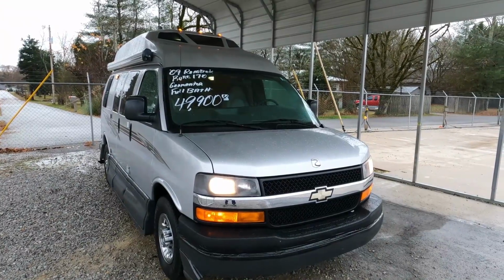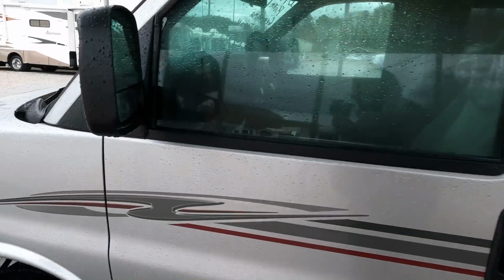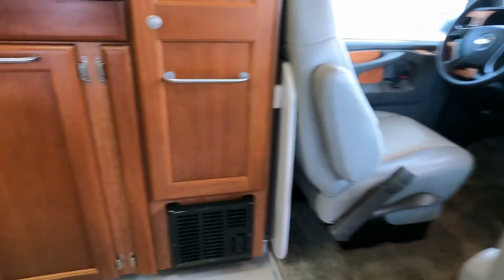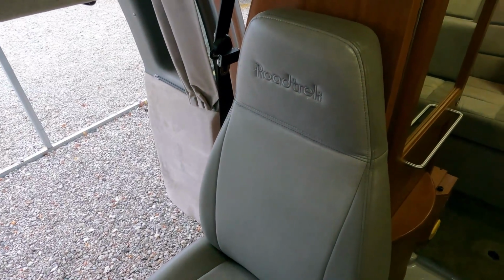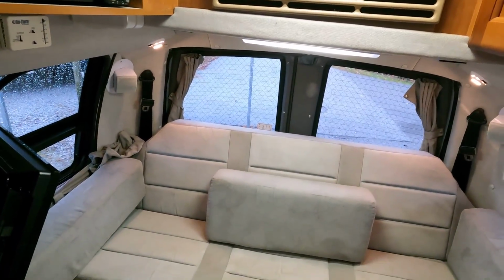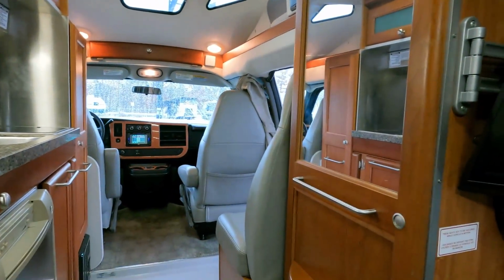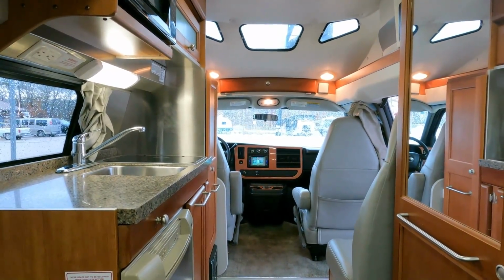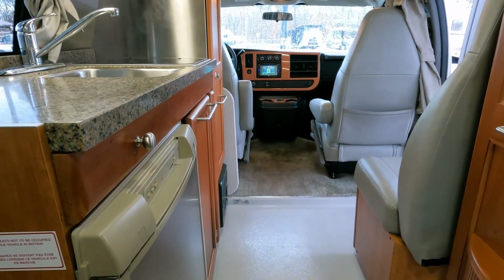2009 Road Trek 170 Popular Small Class B Camper Van, Low Miles, Generator, `15MPG, Sleeps 3, $49,900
to verify the availability of this unit and to view our current inventory of used RV's

Year: 2009

Make:  Home and Park

Model: Road Trek

Model Number:  170 Popular

Stock Number: 6237

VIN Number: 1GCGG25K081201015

Mileage : 91,399

Length: 18 ft. 7 in

Chassis:  Chevrolet 2500

Engine : 6.0  Liter Vortec V8

Transmission:. Automatic

Generator :  2.8 kW Onan Gasoline (78 hrs)

Awning:   Patio Awning

Slide Outs : 0

Furnace : 1 LP Furnace + 1 Heat Pump

Air Conditioners: 1

Table Style: Removeable

Sofa:  Power Sleeper

Water Heater: 6 gal DSi

Master Bedroom Bed Size : Full Bed and a Single Bunk

 Price is Discounted to   $49,900 which is haggle free/firm (no matter if you pay cash, finance, and or trade)  and includes a basic inspection by our RV Techs to be completed after purchase which includes us making sure the generator, roof air and RV refrigerator / freezer functions correctly only. We will plug RV up and let customers check other systems for themselves before purchase, Also includes a  starter kit, Temp Tag,a year of free camping (up too 21 nights, 7 at a time at select RV resorts)  and more.  We offer discount nationwide delivery (we have sold RV's to all 50 states, Canada, Europe, and even Australia so you are never too far away for us to save you money on a pre-owned RV). We have some great financing with approved credit and down payment. Parkway RV Center also does not charge any doc fee, no prep fee, no tag/title fee, etc. Don't fall for the big RV dealer fee scam. All those Fee's are 100 % dealer profit !!

Important Information About Our Online Inventory :
We have made every effort to ensure accuracy in the information provided. Specifications, equipment, technical data, photographs, video, and illustrations are based on information available at time of posting and are subject to change without notice. To receive or verify current product information, please contact the dealership All units are subject to prior sale and just because it is posted for sale online does not guarantee it is in stock or available for purchase. Please contact the dealership to verify availability and make an appointment before coming to look at RV in person . Parkway RV Center Inc. is not responsible for typographical errors in price,or errors in description, of year model,  of condition, of a vehicle's listed equipment, accessories, price or warranties. Any and all differences must be addressed prior to the sale of this vehicle. Please note motor homes may be built on previous year model or years' model chassis. We list Units by year model listed on the title, On eBay transactions feedback must be left before the unit leaves our dealership   The decision to sell an RV regardless of price or any other factor is solely determined by Parkway RV Center Inc